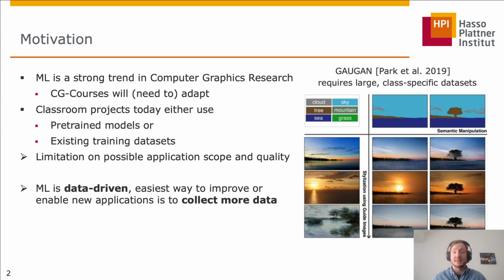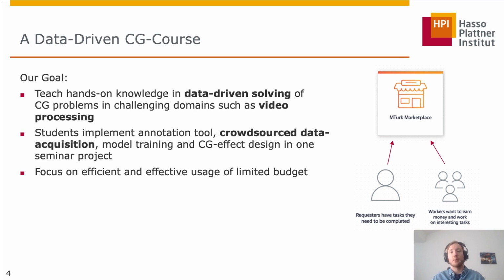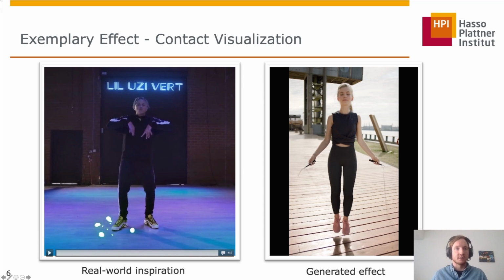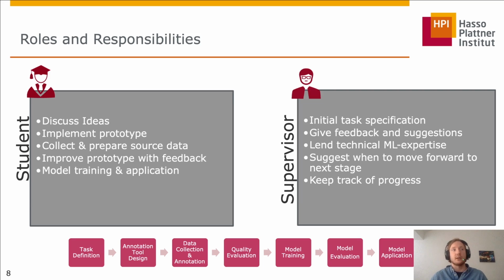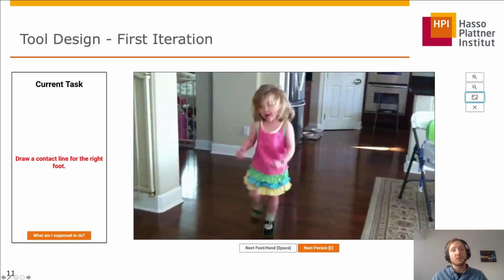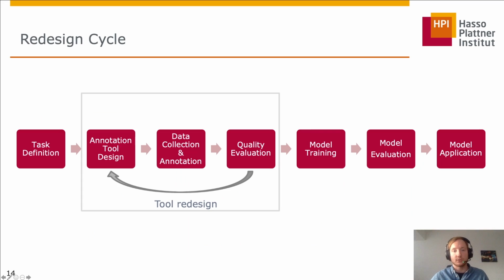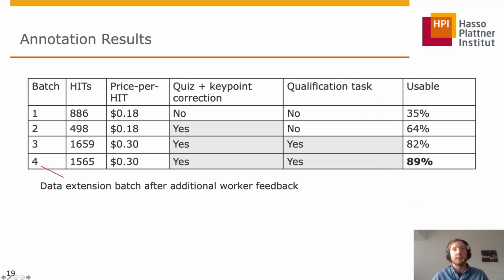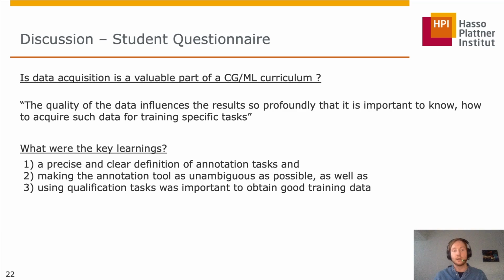Teaching Data-driven Video Processing via Crowdsourced Data Collection | Eurographics'2021 Edu Paper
This paper presents the concept and experience of teaching an undergraduate course on data-driven image and video processing. When designing visual effects that make use of Machine Learning (ML) models for image-based analysis or processing, the availability of training data typically represents a key limitation when it comes to feasibility and effect quality. The goal of our course is to enable students to implement new kinds of visual effects by acquiring training datasets via crowdsourcing that are used to train ML models as part of a video processing pipeline. First, we propose our course structure and best practices that are involved with crowdsourced data acquisitions. We then discuss the key insights we gathered from an exceptional undergraduate seminar project that tackles the challenging domain of video annotation and learning. In particular, we focus on how to practically develop annotation tools and collect high-quality datasets using Amazon Mechanical Turk (MTurk) in the budget- and time-constrained classroom environment. We observe that implementing the full acquisition and learning pipeline is entirely feasible for a seminar project, imparts hands-on problem solving skills, and promotes undergraduate research.

Max Reimann, Ole Wegen, Sebastian Pasewaldt, Amir Semmo, Jürgen Döllner, Matthias Trapp